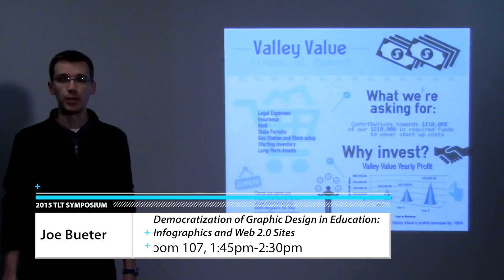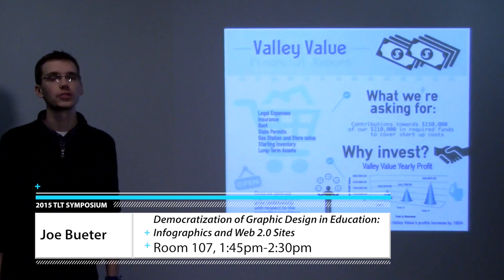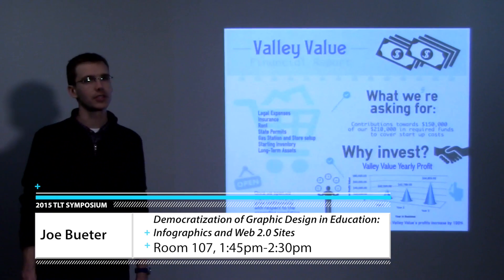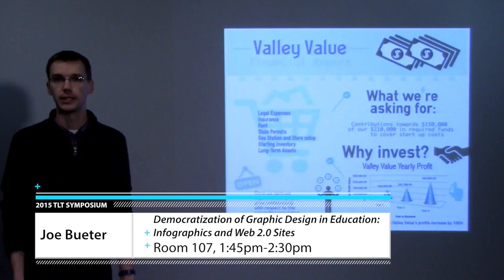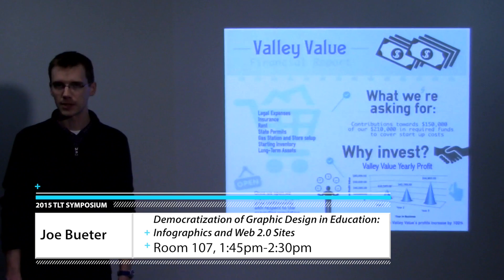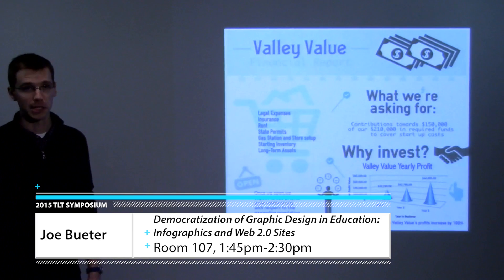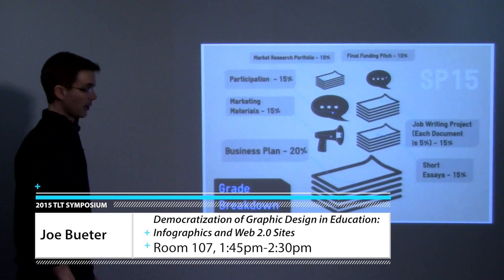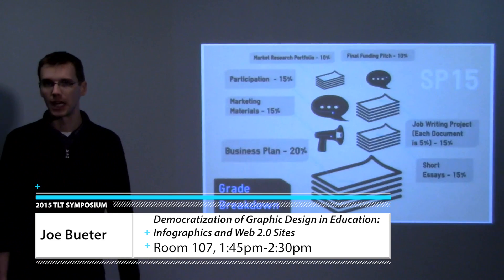TLT Symposium 2015 Elevator Pitch: Democratization of Graphic Design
Democratization of Graphic Design in Education: Infographics and Web 2.0s

A variety of online tools now enable student–scholars to become graphic designers of their own infographics, with their own research. During this presentation, educators will learn how to guide students through these simple tools and fundamental design principles, so that students can complement complex projects with engaging infographics.